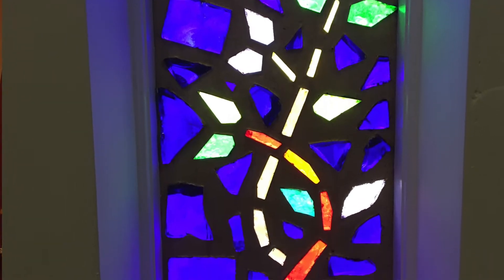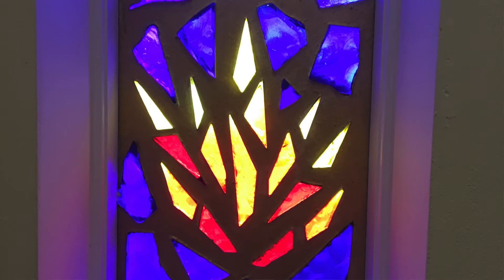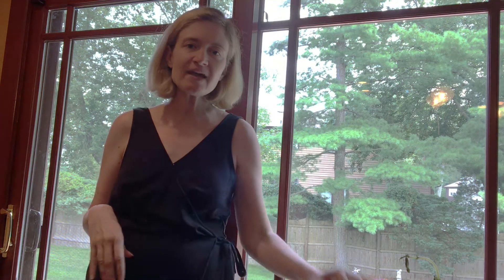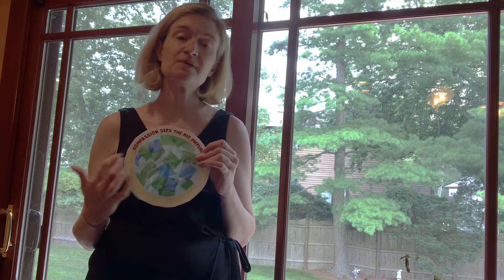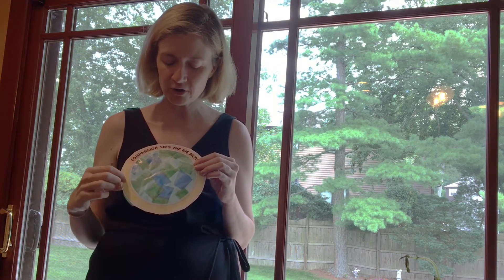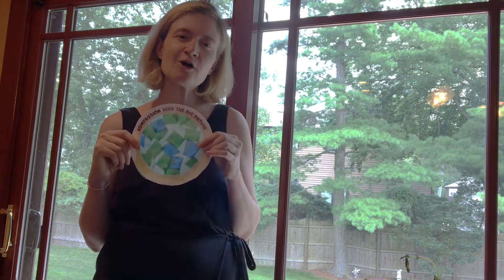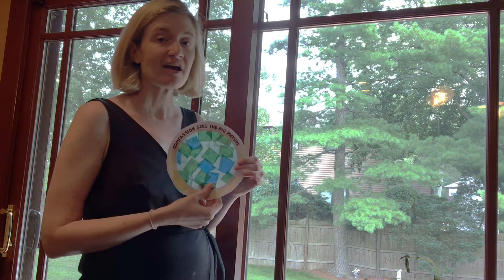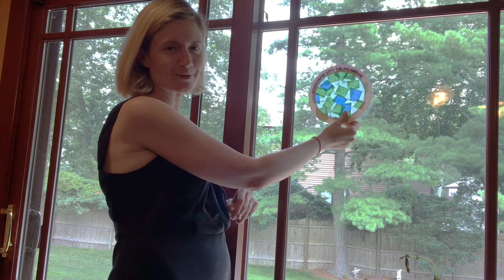Compassion Camp Week 4 Create